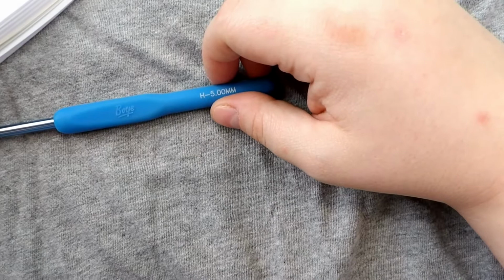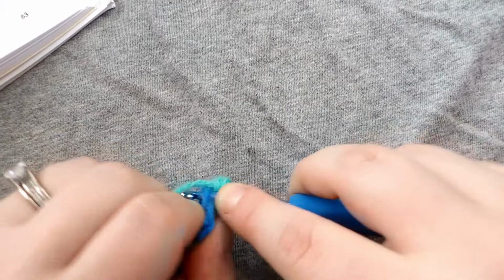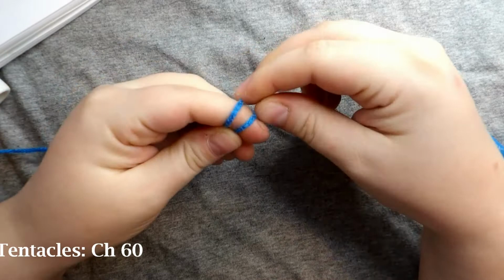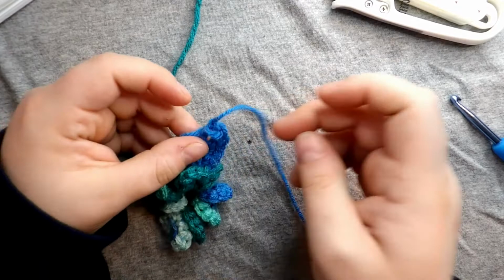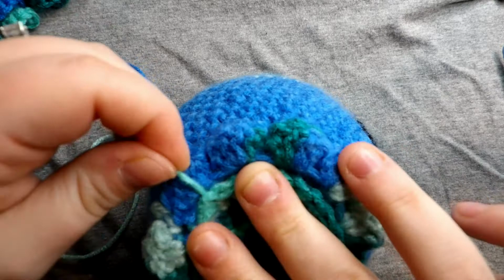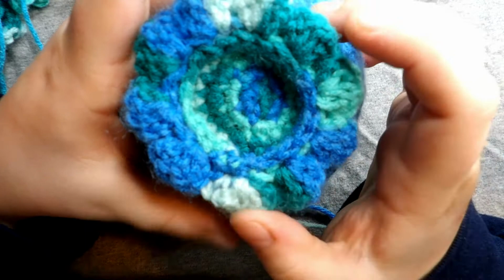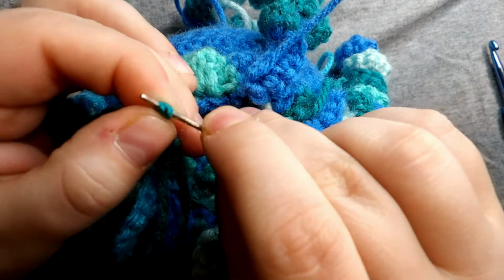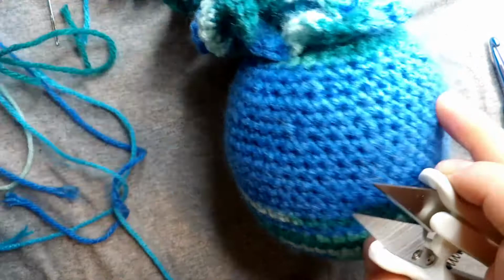CAL | Amigurumi Jellyfish | Part II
In this video we are going to be finishing our Amigurumi Jellyfish.
I really hope that you have enjoyed making this little one with me. I personally had a a lot of fun making it.
Feel free to pause, fast forward or rewind as you need to.
Have questions? I'll do my best to answer them to the best of my knowledge.

Materials/Supplies:
Scissors
Tapestry Needle
Yarn
Appropriately sized crochet hook for your yarns size/weight
Stitch Marker

Abbreviations commonly used:
*All US Terms*
Ch - Chain
Inc - Increase (2sc into the same St)
St(s) - Stitch(es)

Bottom of Body:
R1: Magic Ring - 5sc into Magic ring (5 sts)
R2: Inc in ea St (10 sts)
R3: Inc in ea St (20 sts)
R4-5: Sc in ea St (20 sts)
Fasten off leaving a long tail to use to Sew with later

Coils/Tentacles/Arms (what ever you want to call them) [Make at least 7]:
Ch 60, then Inc (2sc in each st) into the 2nd Ch from hook, and all remaining Chs. Fasten off leaving a long tail to Sew to Bottom.

Use the tail of the Bottom of the Body Piece to sew it to the Main Body Piece, making sure to close the Main Body.

Use the tail on the Tentacles to sew them to the Bottom of the Jellyfish.

Congratulations! You have Completed your Jellyfish!!